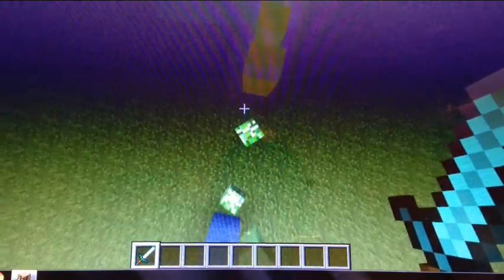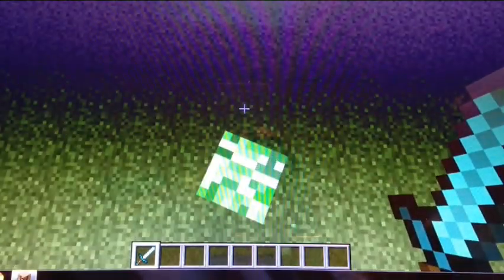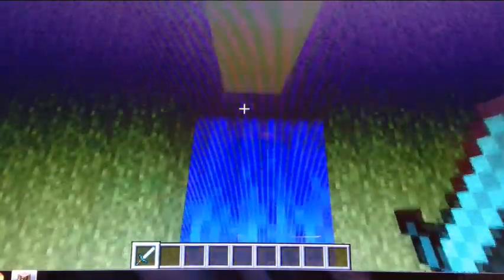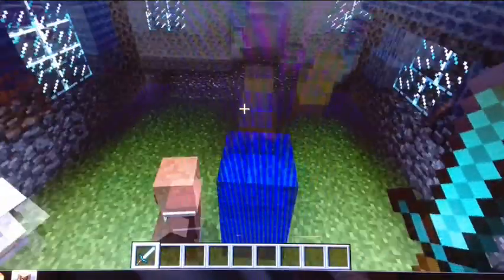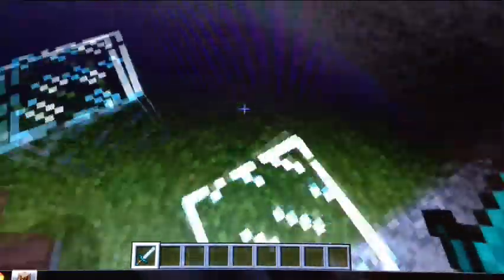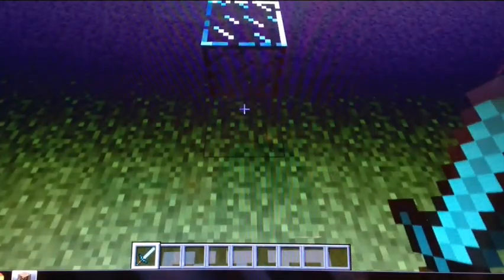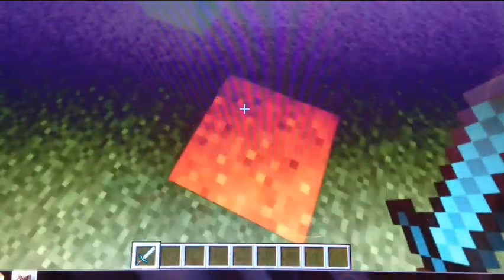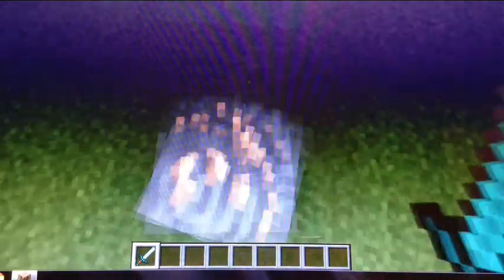Parcour by Billy Shorthat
I do parcour that was built by Billy Shorthat.